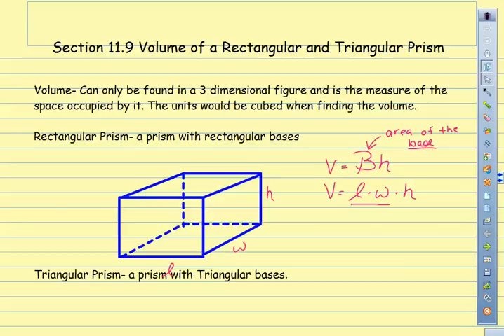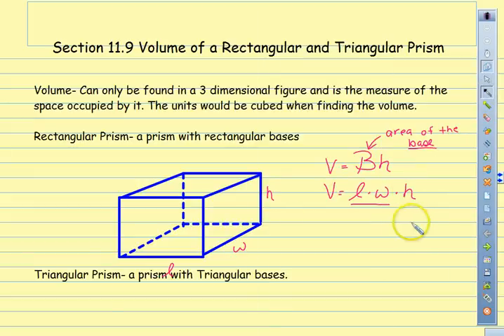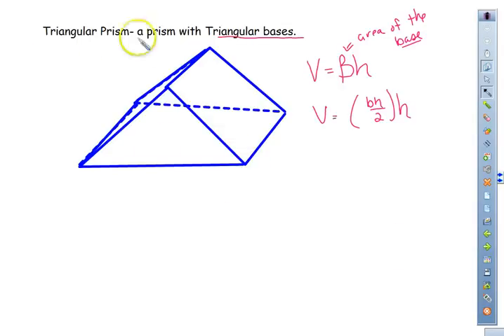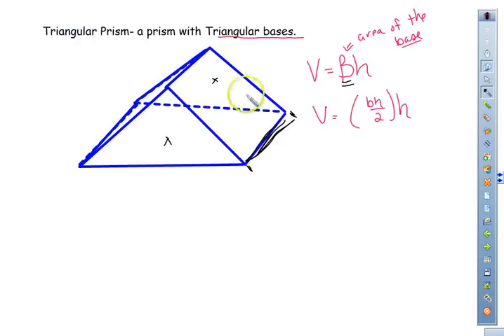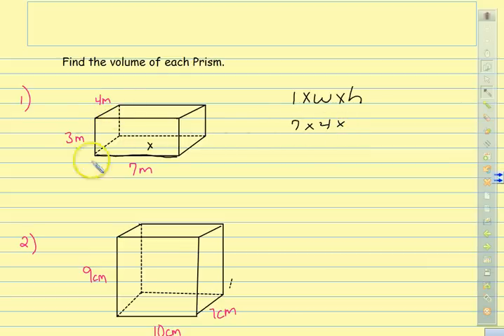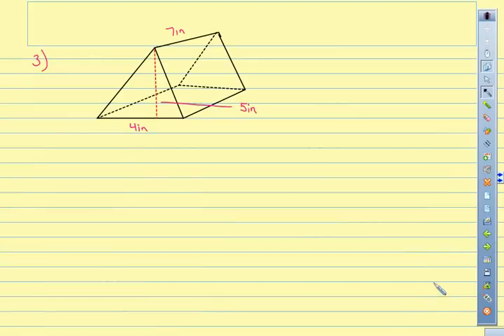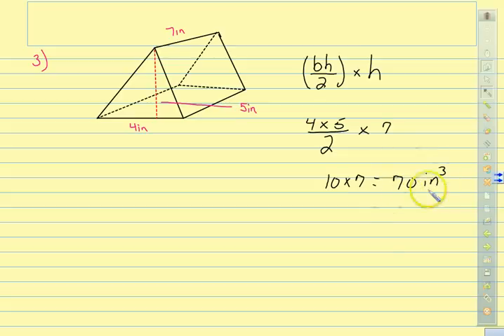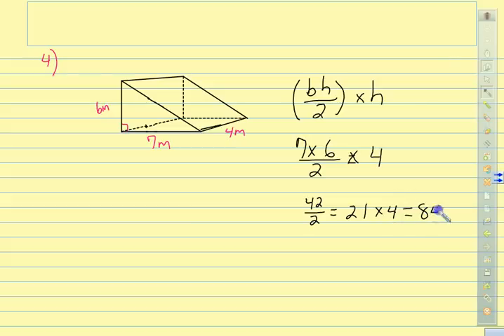Accelerated Lesson 11-9